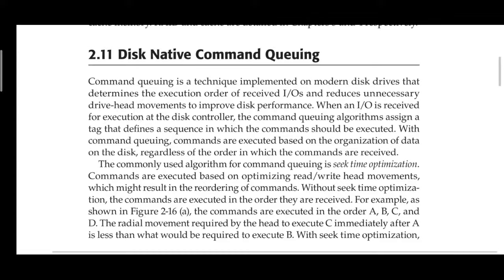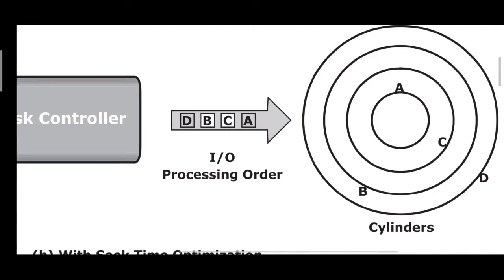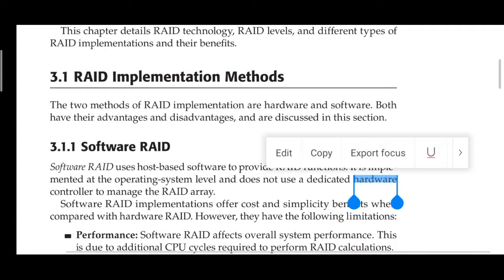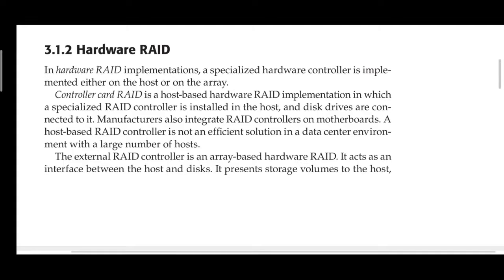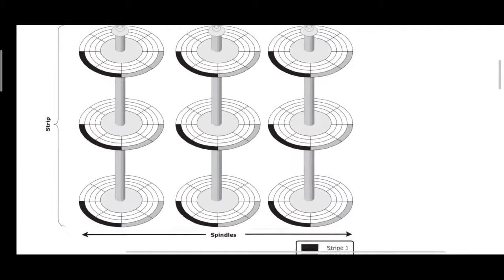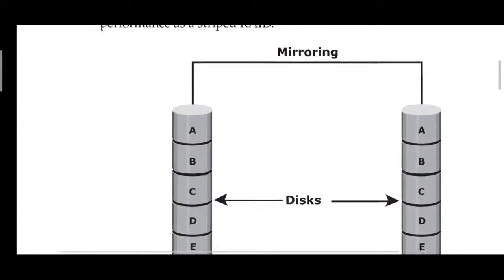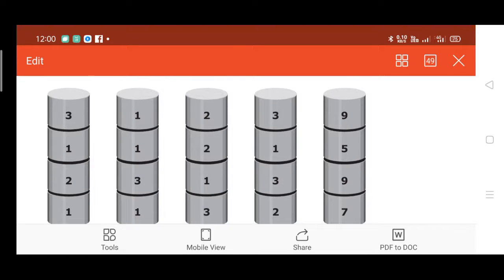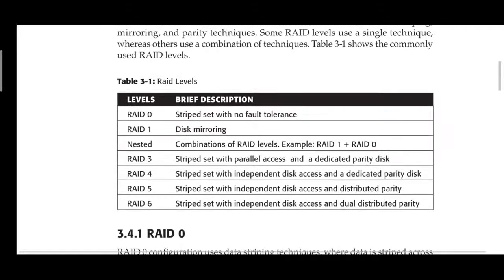Sl.No. 7 SAN 15/17CS754 MOD1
by Raghavendra Hegde